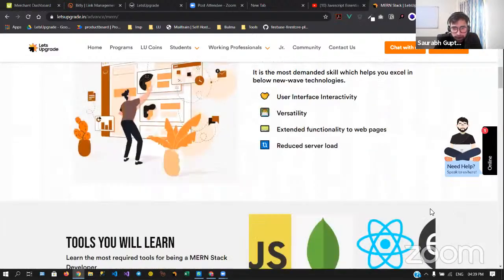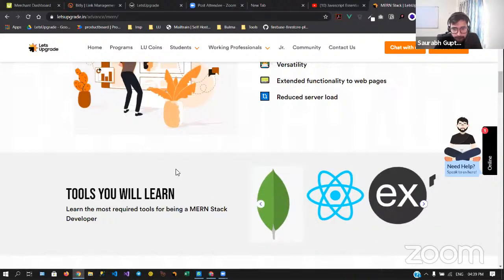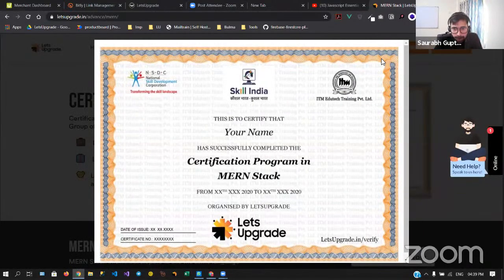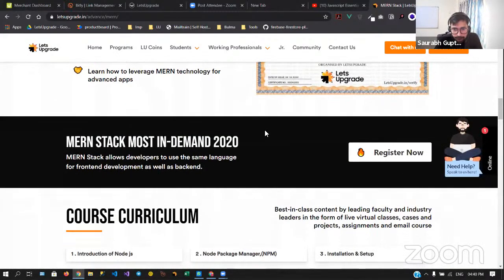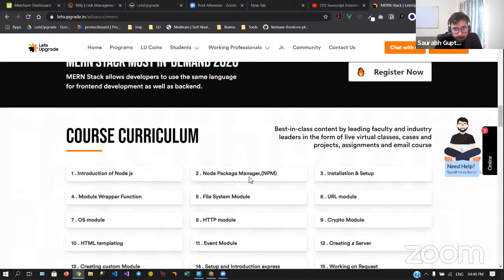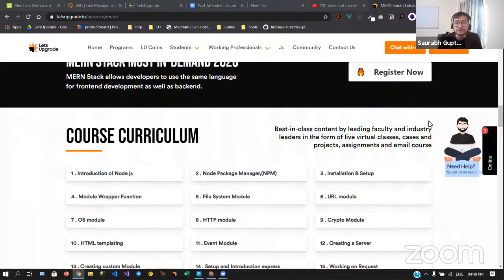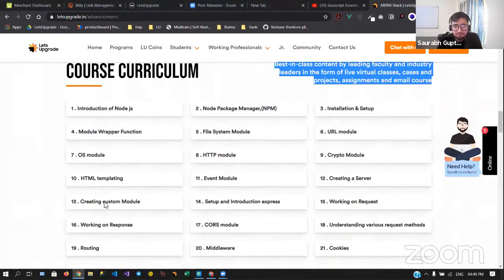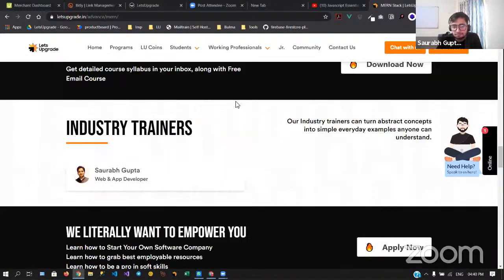MERN Stack Counseling Session - Saurabh Gupta